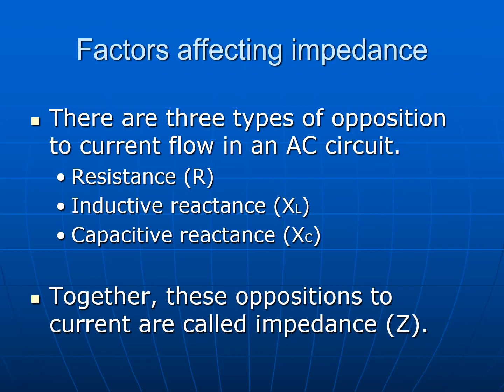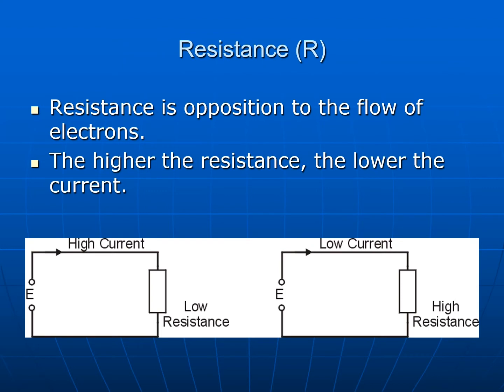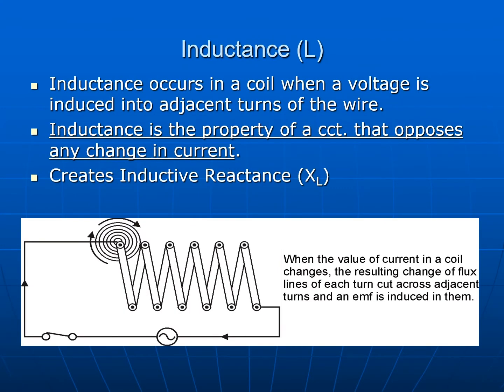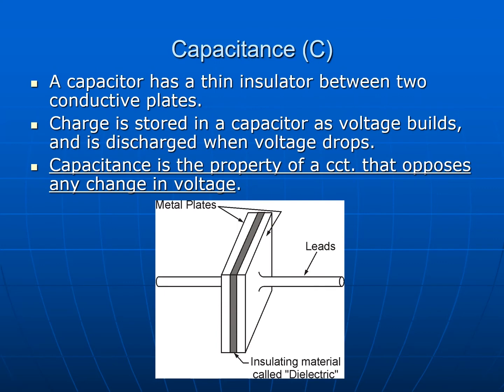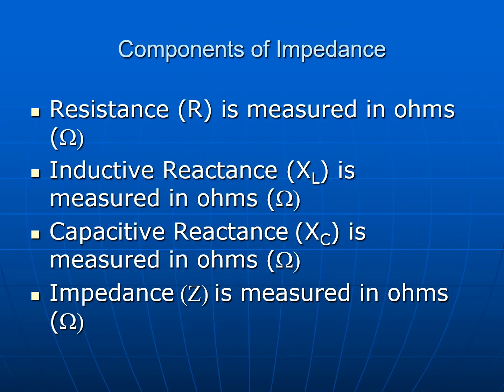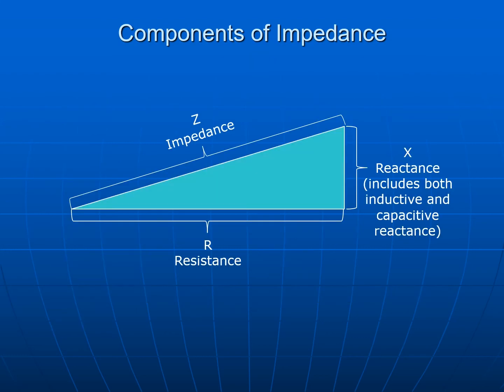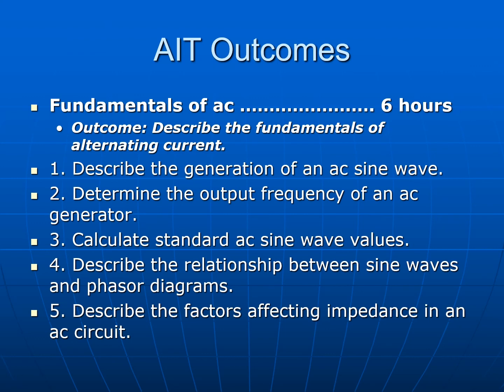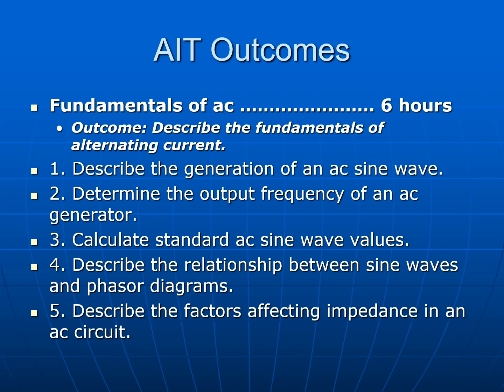201b AC Fundamentals Part 5